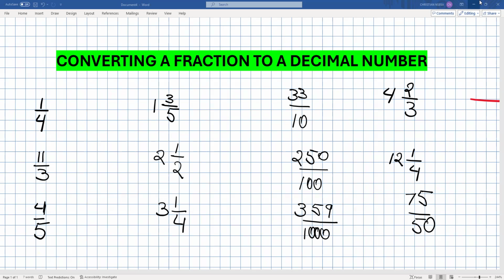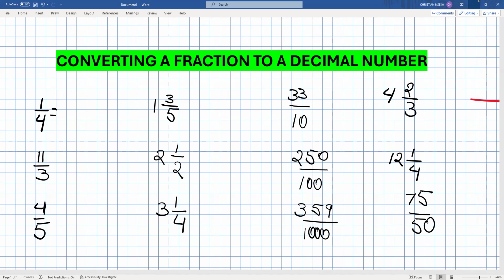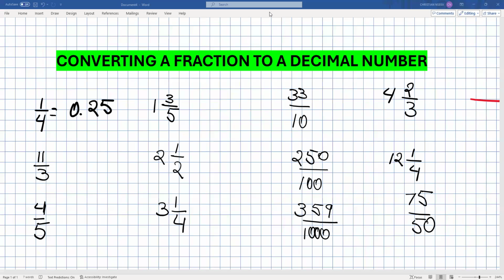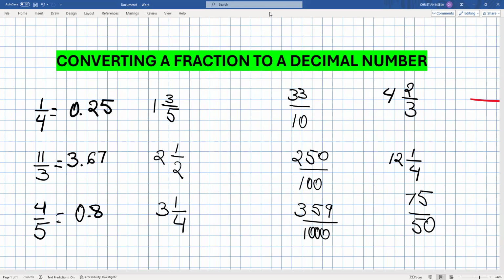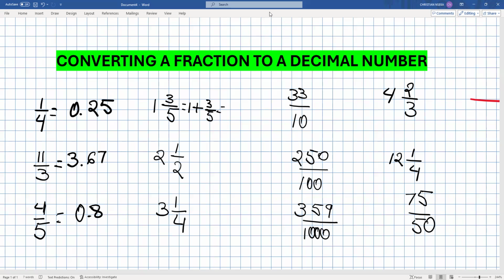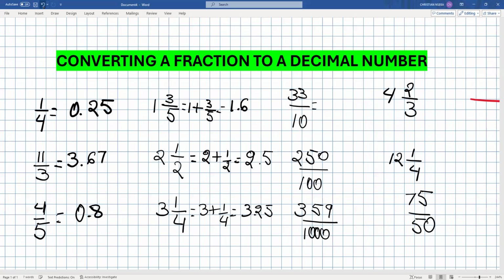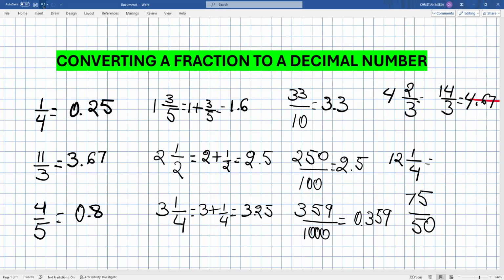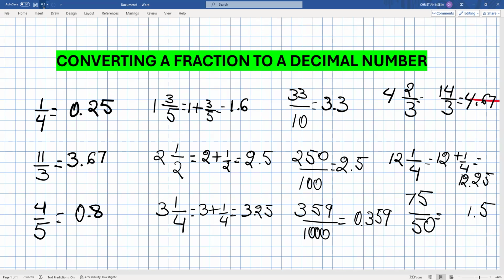CONVERTING FRACTIONS TO DECIMAL NUMBERS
The easiest approach is to utilize a calculator. Simply divide the numerator by the denominator and obtain the result!